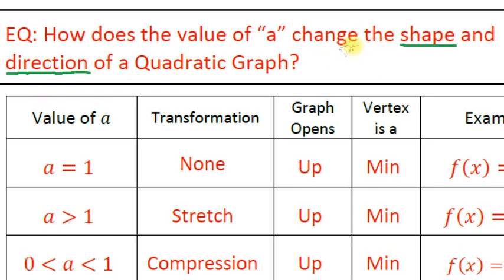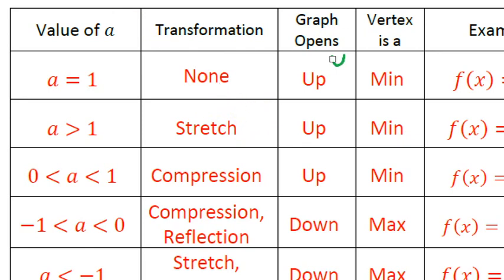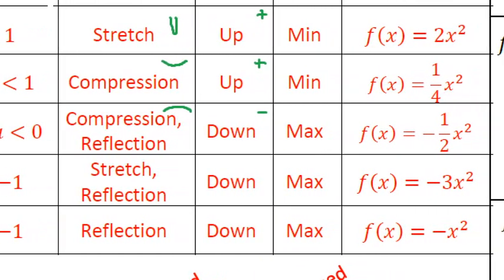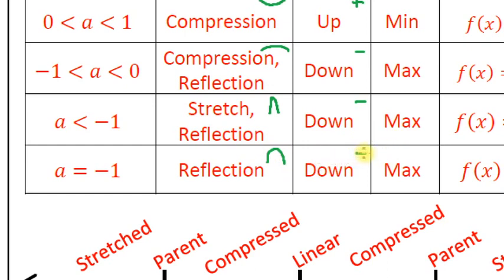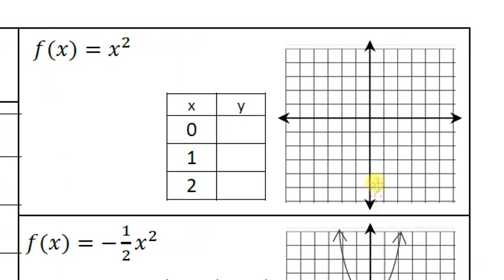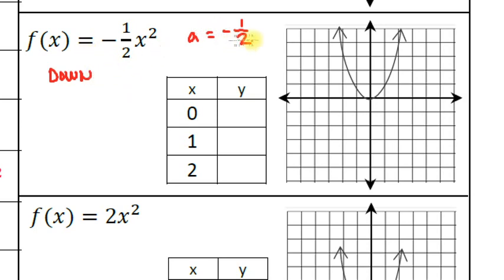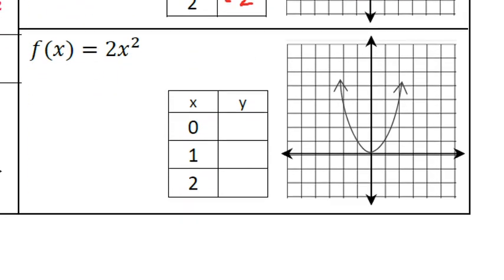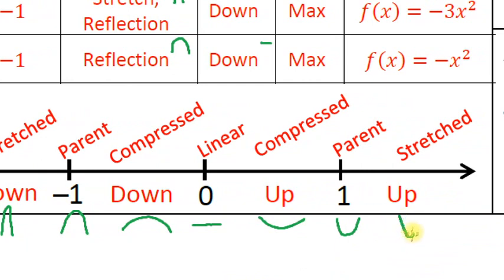Quadratic Functions 05 Effects of a v1